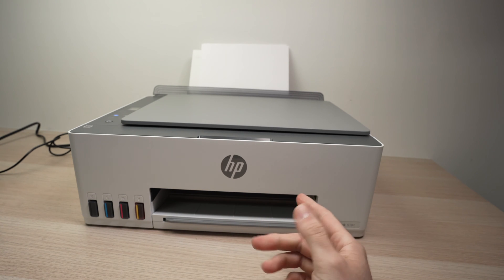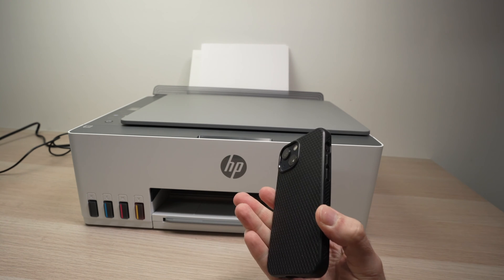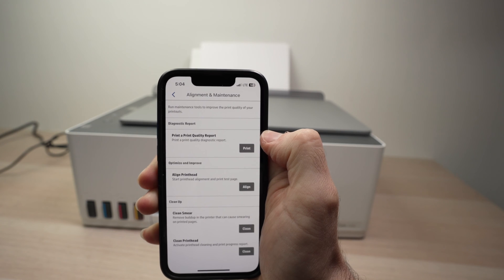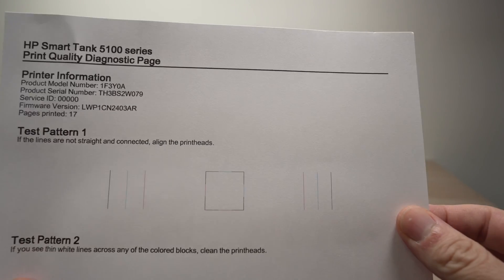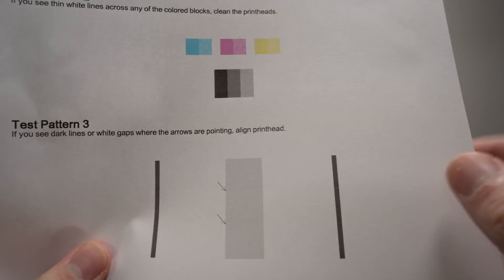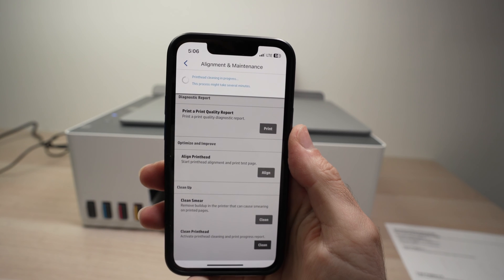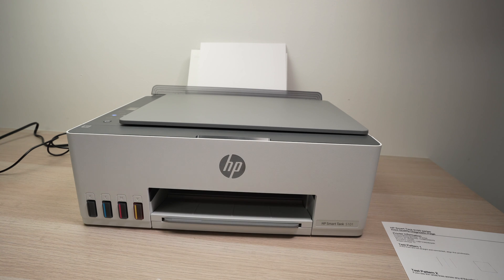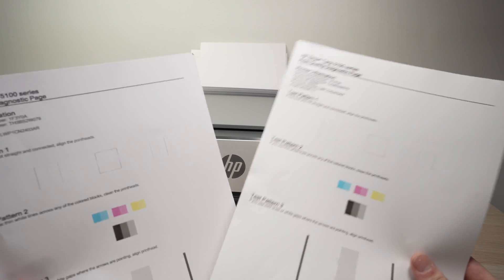How to Clean Print Head of HP Smart Tank 5101 Printer With the App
Quick step by step tutorial showing you how to clean the print heads on your HP Smart Tank 5101 printer using the HP Smart app.
Amazon Links↓↓
➜HP Smart Tank 5101 Printer
➜Cheap Compatible Ink